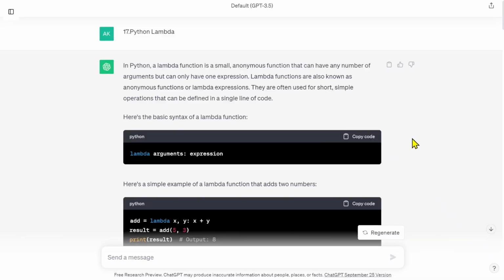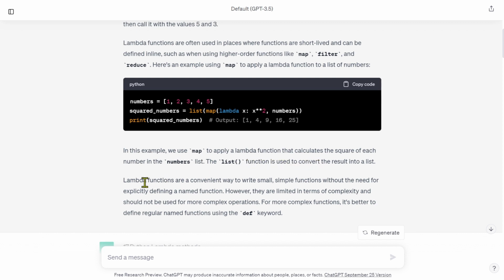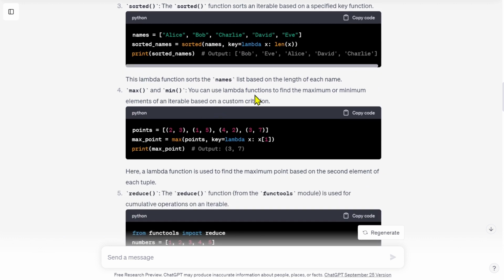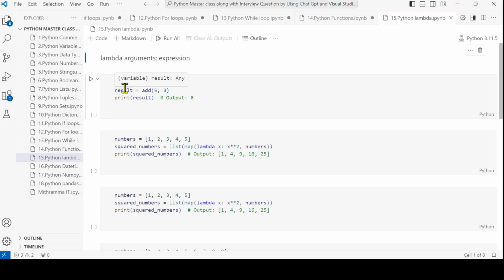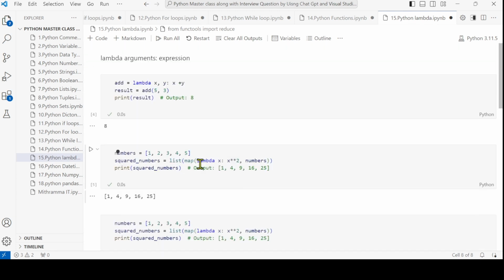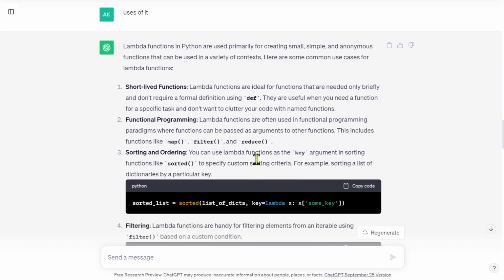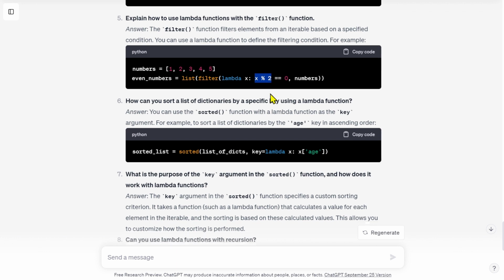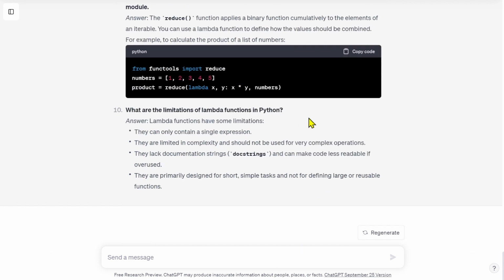17.Python Lambda TR Interview Q&A ChatGpt|Python easy| Python Shortcuts |Genie MITHRAMMA IT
In this video, we dive deep into Python comments and share some essential TR interview questions and their expert answers.

Mithramma IT